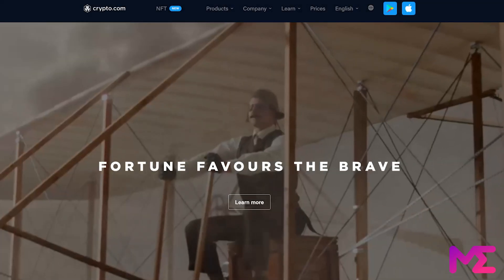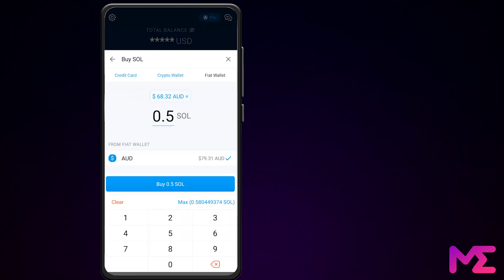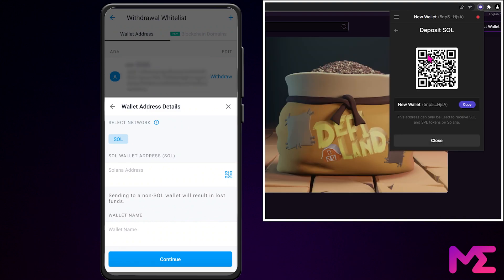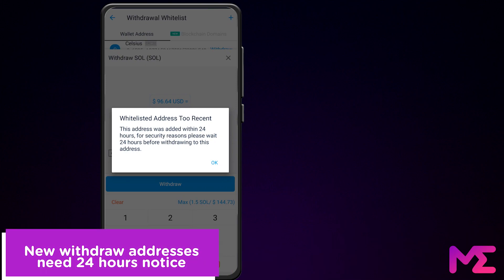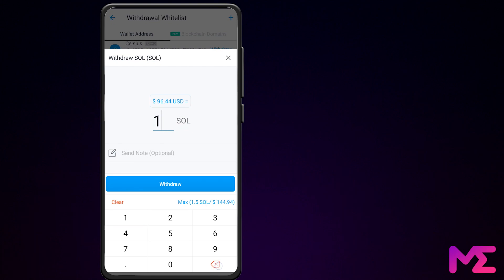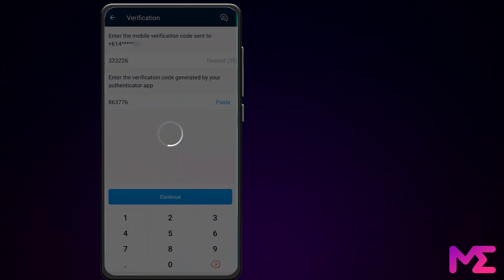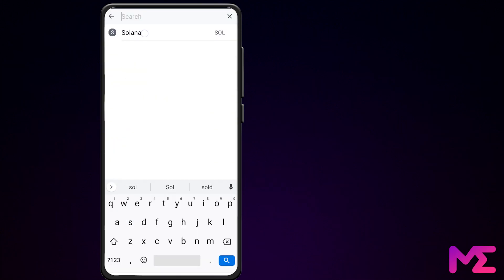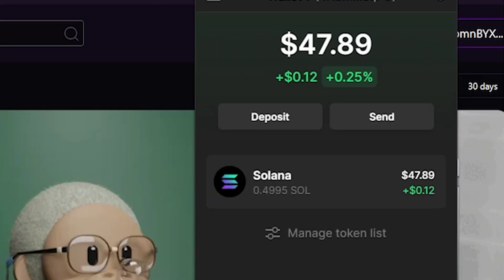How to Buy Solana using Crypto.com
In todays NFT tutorial, we'll show you how to buy Solana on Crypto.com

Magic Eden is the leading NFT Marketplace on Solana. Home to the next generation of digital creators.

⏰ Timestamps ⏰
0:00 Overview
0:23 Step 1: Buy Solana
0:42 Step 2: Prepare your transfer
2:11 Step 3: Withdraw to Phantom wallet
3:35 Deposit SOL into Crypto.com

The information in this video is for informational & educational purposes only. This does not constitute financial advice, and is meant as tools to help you learn about the exciting crypto and blockchain space, Solana, and of course NFTs!